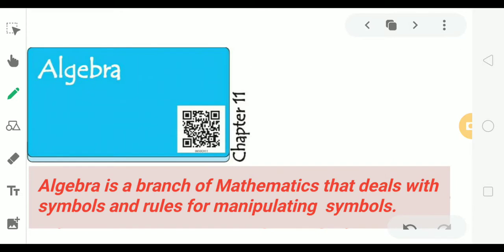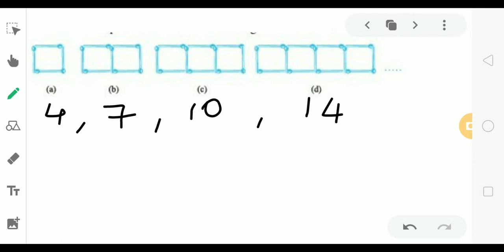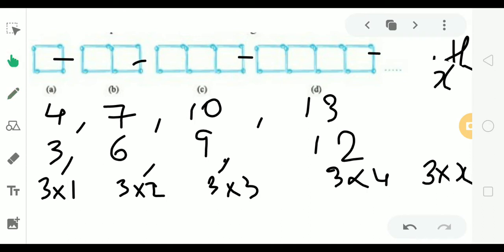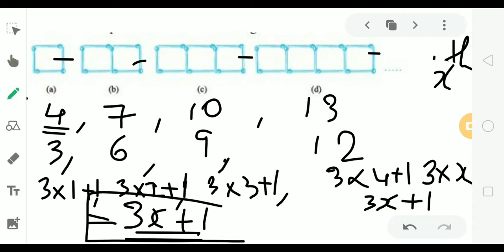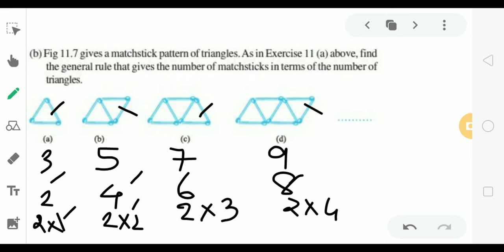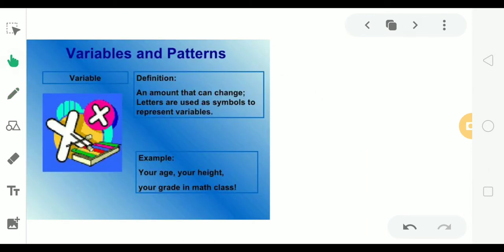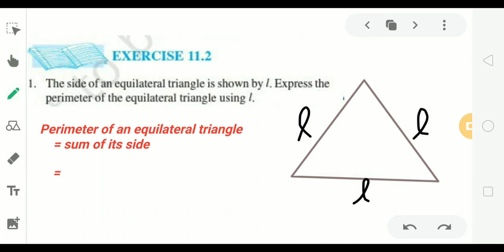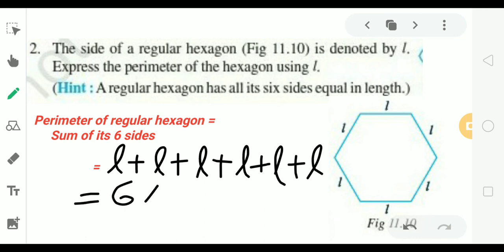Algebra Class 6 Maths ( NCERT )